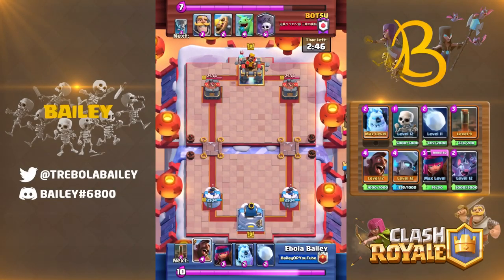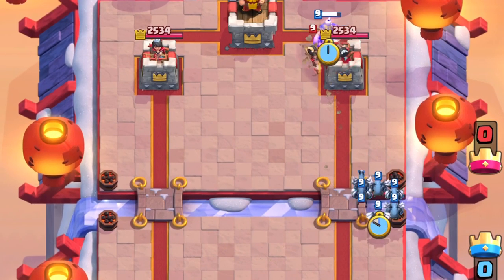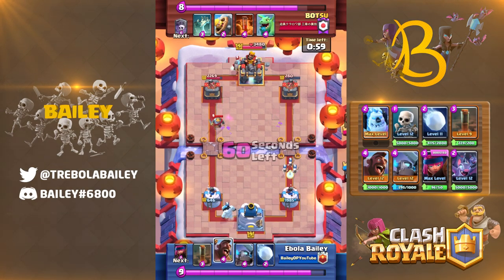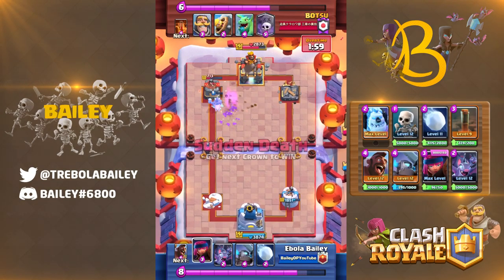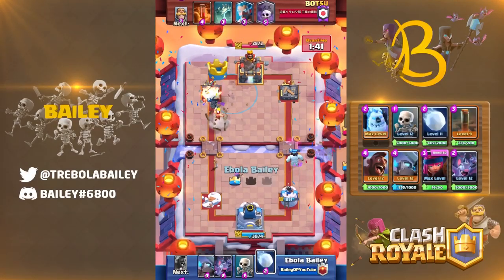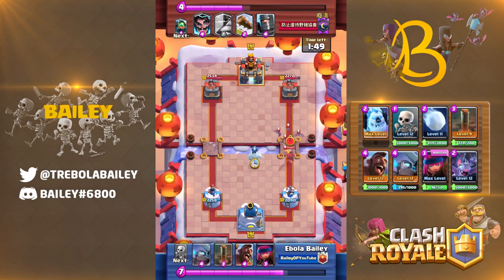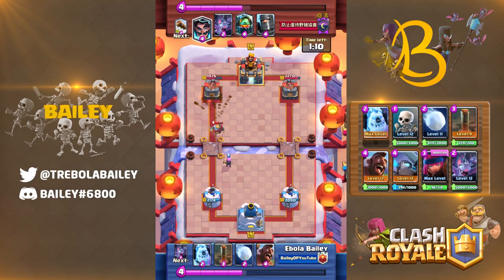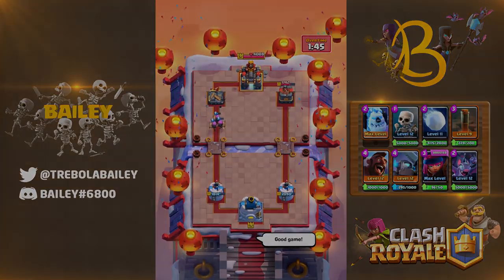TOP 5 PRO PLAYERS MISTAKES IN CLASH ROYALE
Last week, we took a look at the top 5 beginner mistakes inside of Clash Royale. This week, we take a look at the top 5 PRO mistakes instead! These ones are sort of more advanced, as you'd assume, and require a LOT more practice to nail. However, mastering all of these will guarantee you success inside the game at a more experienced level! Enjoy :)